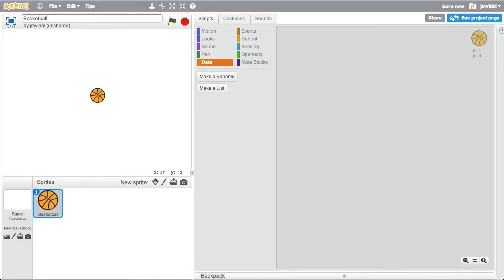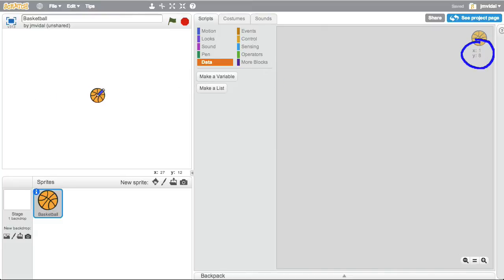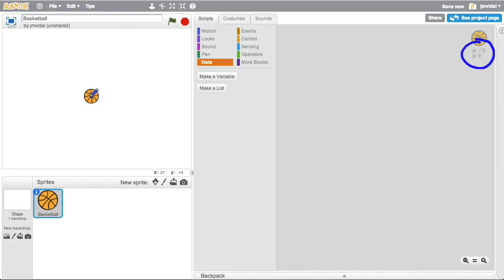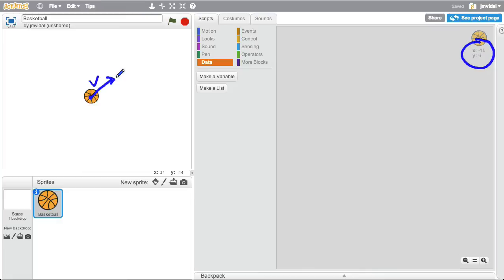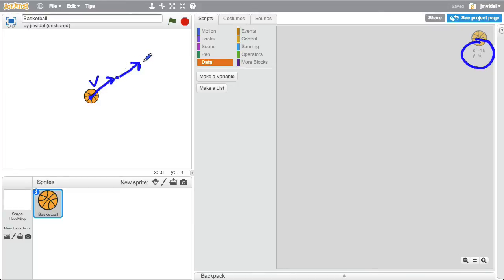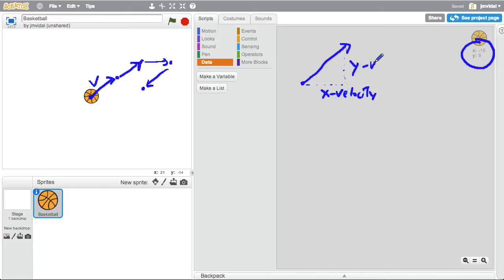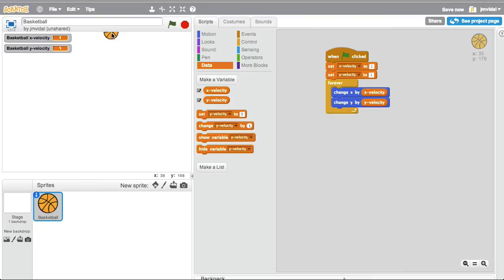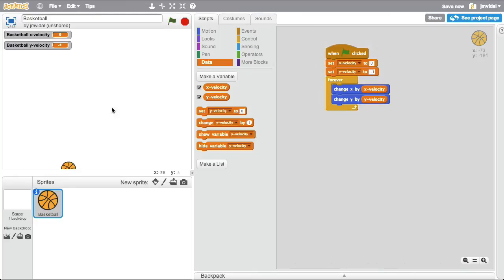Scratch Tutorial: Ball Moving with Gravity and Velocity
I show how to implement a ball moving with a velocity vector, where the user's keys change its velocity by applying a force in the appropriate direction. I talk a bit about vectors and physics.